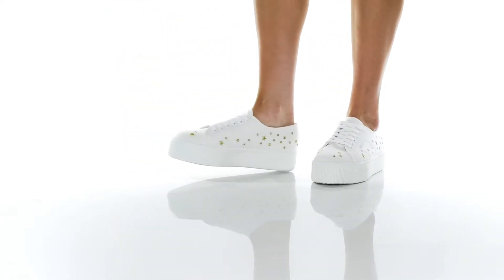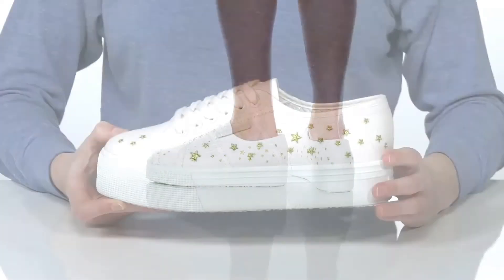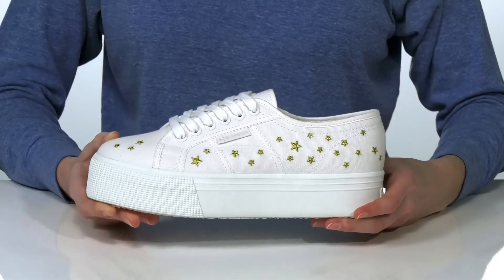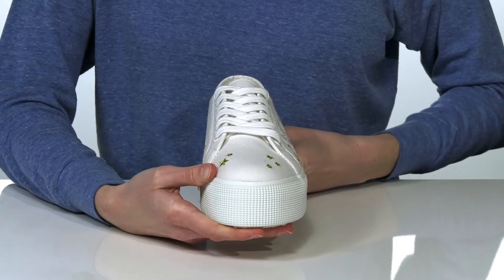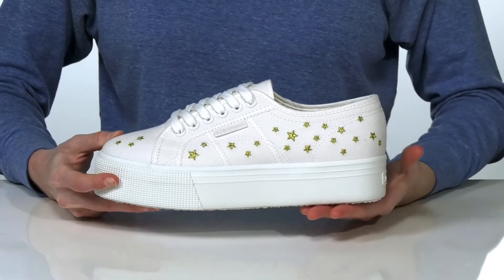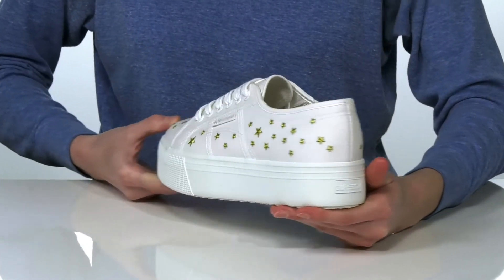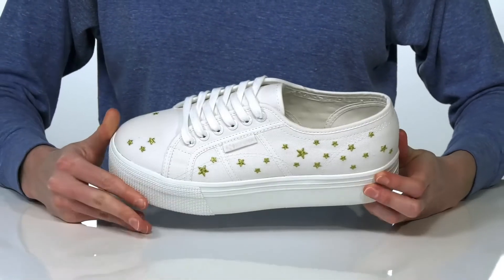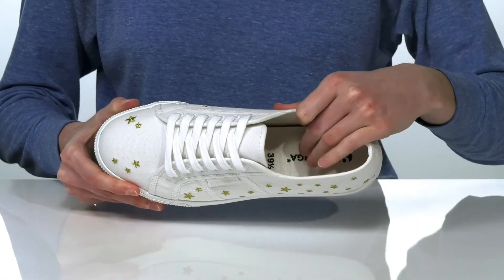Superga 2790-Embcottonw SKU: 9481921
Start off the season with a new pair of cute sneakers with the Superga 2790-Embcotton, starting with its classic lace up style with metal eyelets, as well as the cute hand drawn design that surround the shoe.
Rounded toe
Superga&#174; logo in tab form on outsole, as well as printed on innersole.
Synthetic outsole.
Imported.

Product measurements were taken using size 39.5 (US Women's 8.5), width Medium. Please note that measurements may vary by size.